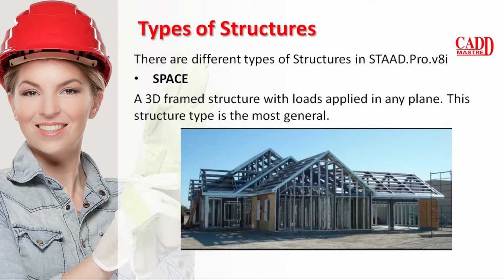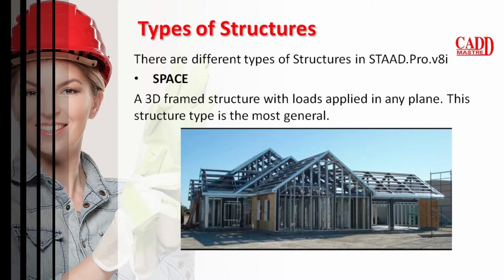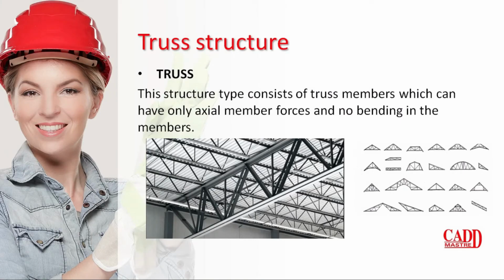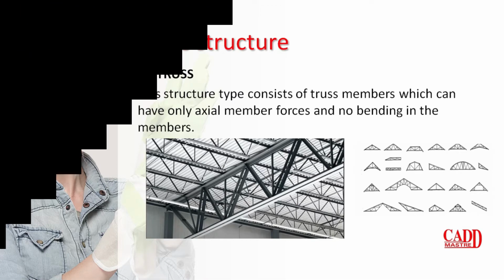Structures & Designs in STAADPro V8i | Tutorial for Fresher Civil Engineer By CADD Mastre Nagpur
Know About Structures and Designs in STAADPro   | Tutorial for Fresher Civil Engineer | StaadPro Beginners By CADD Mastre Nagpur

This video help you to get quick & eassy learning of Structures and Designs used in STAADPro,
1.What is Structures & its Types
2.What is Structure Design
3.What is Steel Design
4.What is Concrete Design
5.What is Foundation design
6. What is BEAM Design

This STAADPro video help for beginners for to get the  Knowledge of Designs, you Will learn 06 different Designs in StaadPro v8i,
You will learn the following  in autocad,

if you are searching for STAADPro Tutorials, STAADPro free video lectures, free Online STAADPro course, online STAADPro classes, STAADPro video lectures then you are on correct channel,

    explore STAADPro v8i with us and enhance your work performance. We will come up with STAADPro v8i tutorials in hindi language, We also offers STAADPro v8i tutorials for beginners,you may find STAADPro v8i Drawings STAADPro v8i Projects, STAADPro v8i, STAADPro Projects in our course.

  This Course Design for freshers CIVIL Engineers  as well as Civil  Professionals, Structure Designers.

For Any query please comment me, I will reached you as soon as Possible to get it your problem solved.

ABOUT CADD MASTRE YOUTUBE CHANNEL:

This channel begins with the mission of Skilling Peoples with CAD/CAM/CAE/PPM Technology.
Solving the various Troubleshoots happens while using this Technologies, and offers support for
Various Software used with this Technologies like AutoCAD, Revit, Staadpro, Creo, Catia, SolidWorks,
Fusion 360, Ansys, 3dmax,Lumion, Sketchup, Primavera, MSproject etc.
    Mostly Mechanical, Civil, Electrical Engineers, Architecture, Interior, Project Professionals (Students)
get benefitted with this channel,

you will get notification earliest for our New upload videos.

FOR ONLINE LEARNING WITH GWVPS PORTAL ( GET FREE DEMO NOW ) CLICK ON BELOW LINK

FOR OFFLINE LEARNING WITH "GWVPS VIDEO TUTORIAL KIT" COURSES VISIT BELOW LINKS

STAADPRO V8i

FOR OFFLINE TRAINING WITH CADD MASTRE EXPERTS

StaadPro classes in nagpur, StaadPro training in nagpur, best StaadPro classes in nagpur, best StaadPro classes in nagpur, ETAB Classes in Nagpur
best StaadPro training center in nagpur, StaadPro center in nagpur, cadd center in nagpur, cad cam center in nagpur,
civil StaadPro, etab classes,  ETAB, civil cad classes, civil cadd course, civil cad training center,
best civil cad center, civil courses in nagpur, free StaadPro software, free StaadPro tutorials, free autocad student version software,
offline StaadPro training center, offline StaadPro courses, online cad courses, online StaadPro course, StaadPro jobs in nagpur,
online autocad classes,